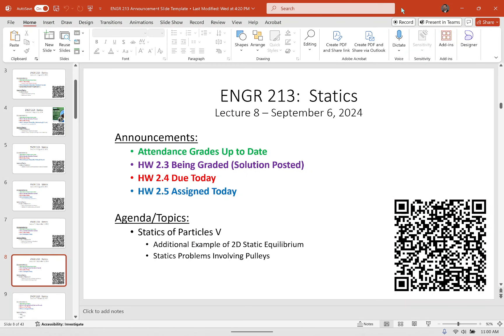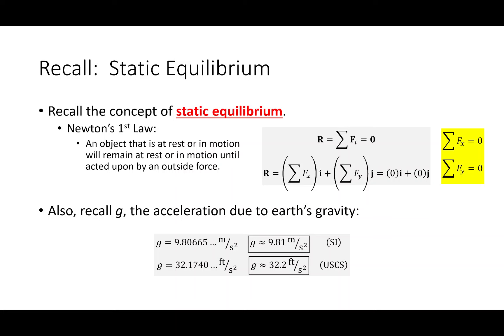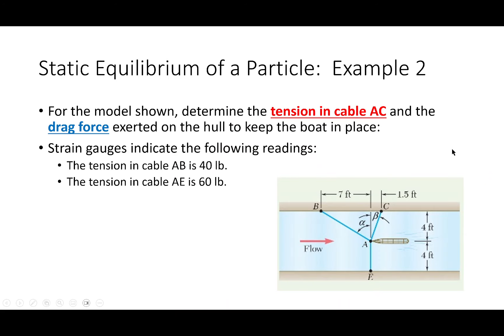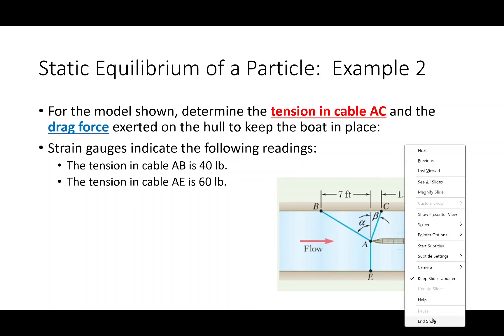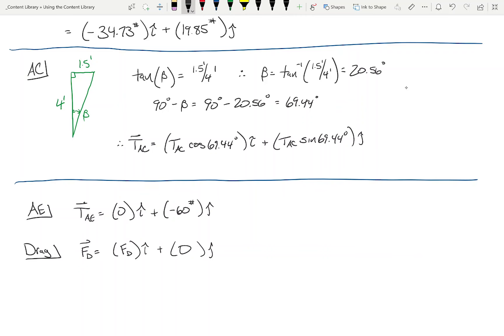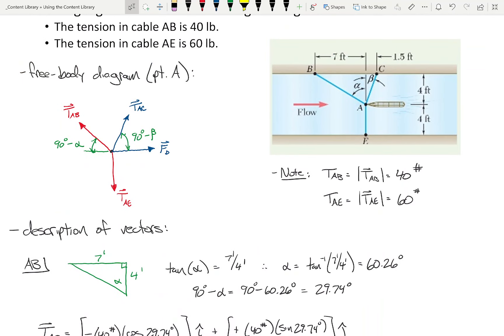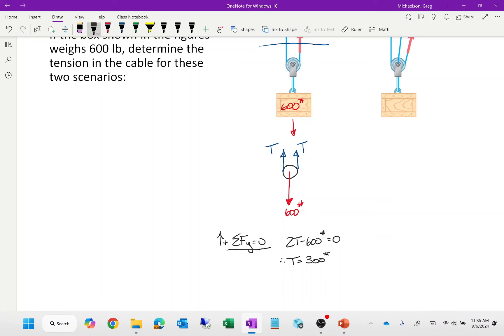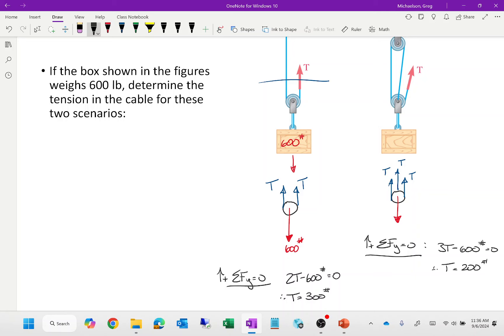ENGR 213 Lecture 08: More Practice with 2D Equilibrium + Pulley Problems (2024.09.06)